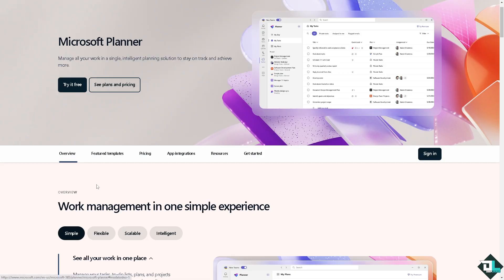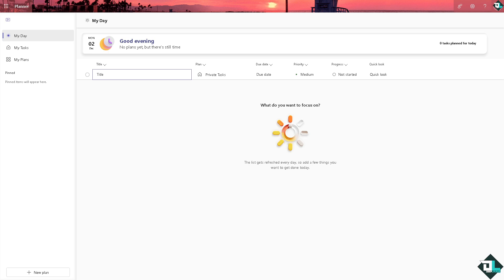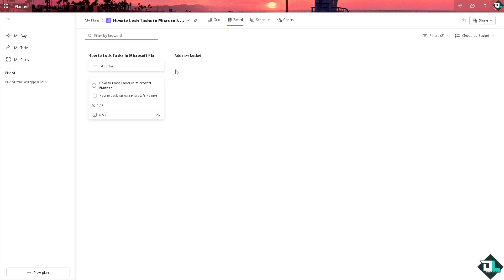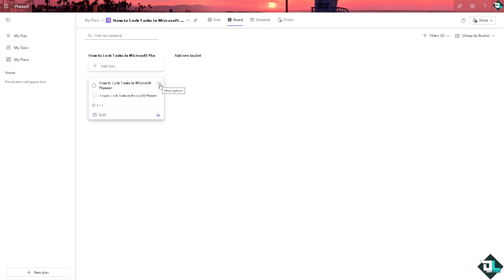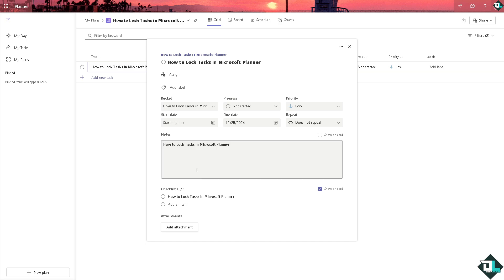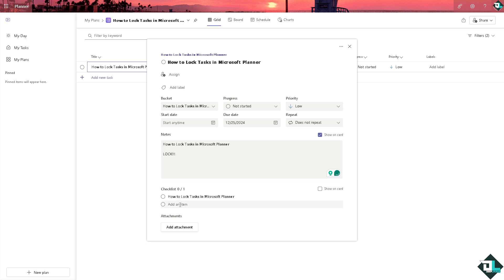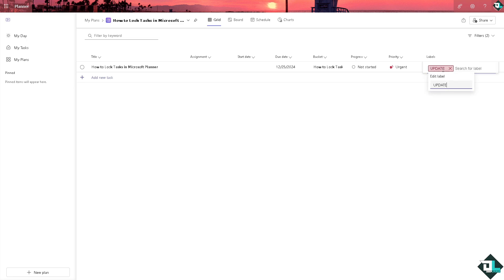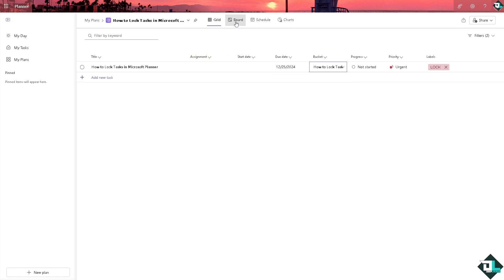How to Lock Tasks in Microsoft Planner (Full 2024 Guide)